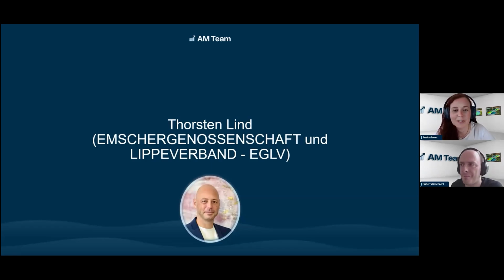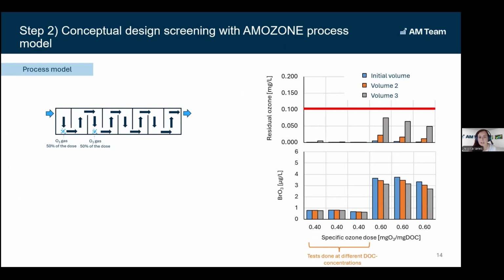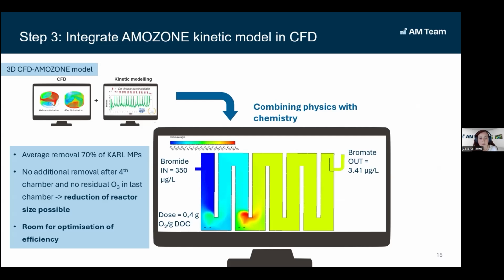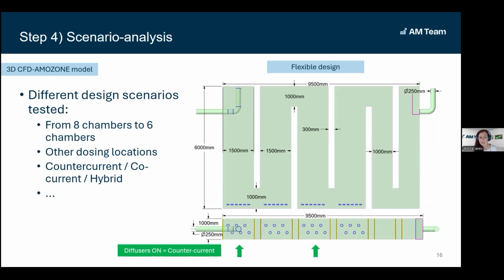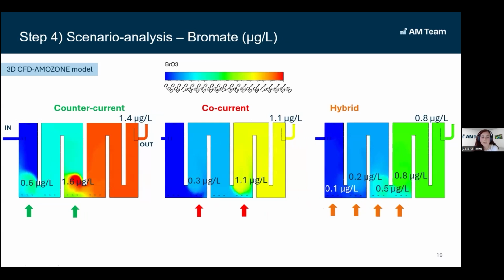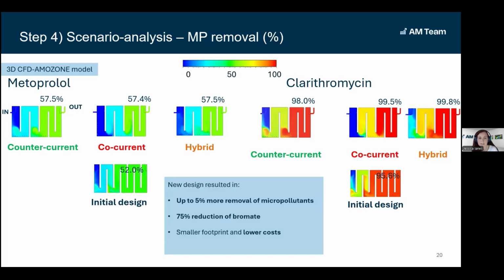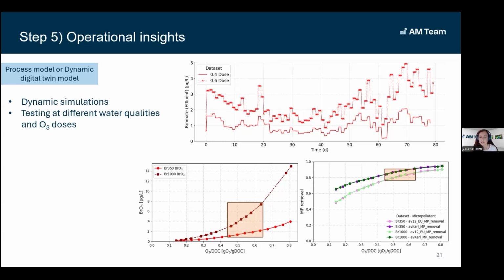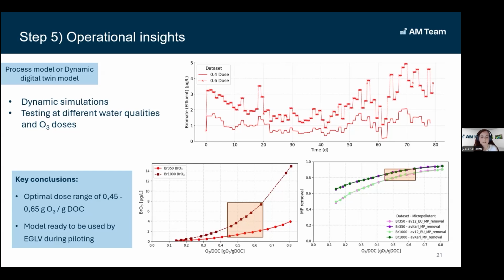AMOZONE™ case | CFD-based ozone reactor design for quaternary treatment | AMOZONE™ Webinar Snippet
In this excerpt from our recent AMOZONE™ webinar, Dr. Jessica Ianes, Advanced Modelling Engineer at AM-Team, presents how AMOZONE™ was used to support the planning and design of an ozone pilot reactor for quaternary treatment at WWTP Bottrop in Germany.

Building on EGLV’s project context, this technical session explains how AM-Team combined lab-scale batch testing, process modelling, CFD, and dynamic simulation to evaluate ozone reactor performance before construction.

Key topics covered include:

- How batch tests were used to calibrate the AMOZONE™ model
- How process modelling helped assess ozone residuals, bromate formation, and reactor volume
- How CFD-AMOZONE modelling visualised ozone, bromate, and micropollutant removal in 3D
- How different reactor configurations were compared, including counter-current, co-current, and hybrid ozone injection
- How the optimized design helped reduce bromate formation while improving micropollutant removal
- How dynamic modelling was used to assess real operational variability over more than 70 days
- How an optimal ozone dose range was identified to balance micropollutant removal and bromate control

This case shows how advanced modelling can help utilities and engineering teams reduce uncertainty, improve reactor design, and make more informed decisions before full-scale quaternary treatment implementation.